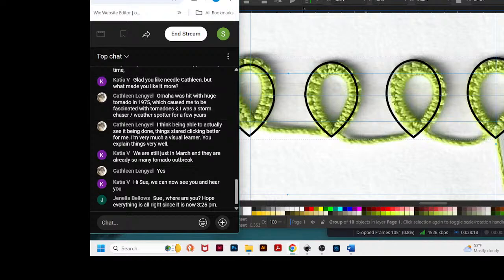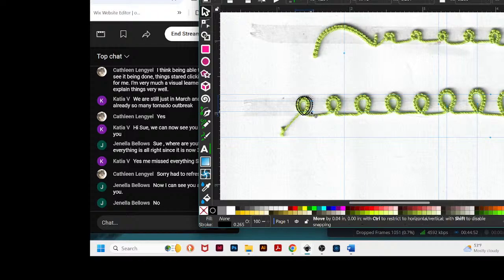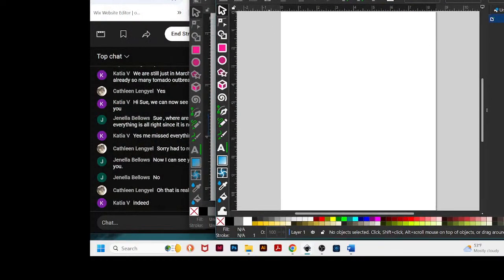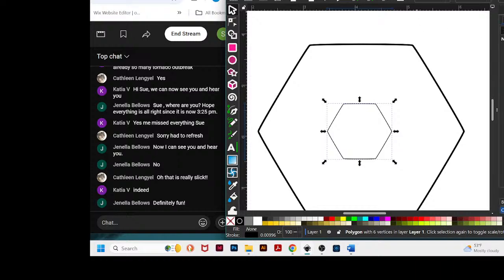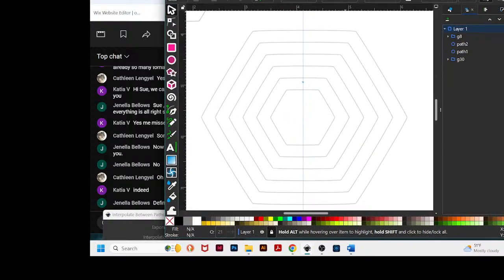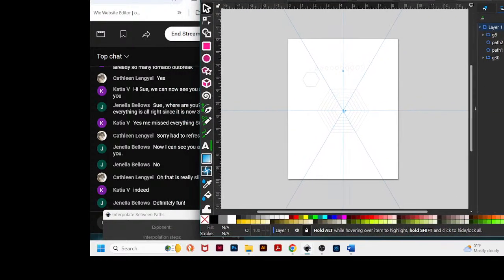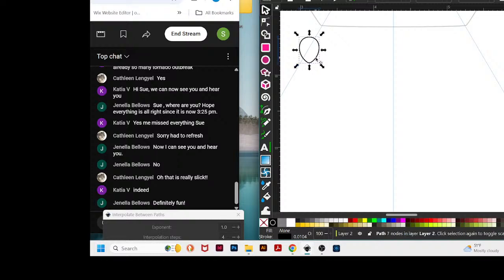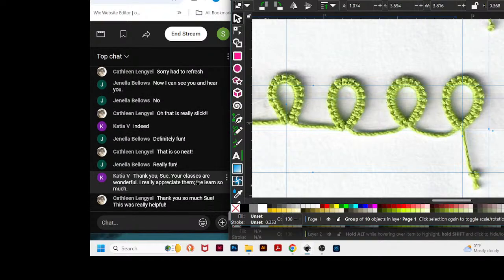Using the Interpolation Extension to make your Ring & Chain Size Set and make Concentric Shapes.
First we'll make a basic smaller size ring & a larger one, then quickly and easily with Interpolation all the sizes in between.
Last we'll make a concentric hexagonal shape template.